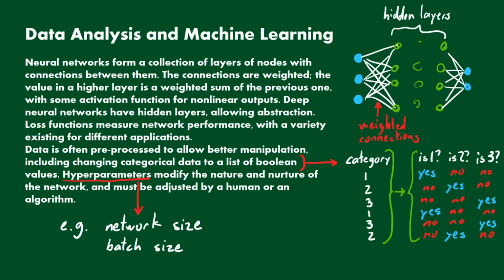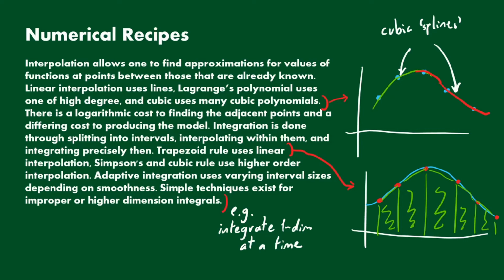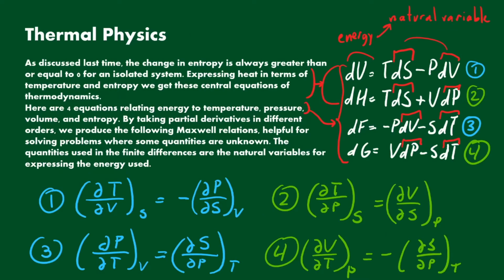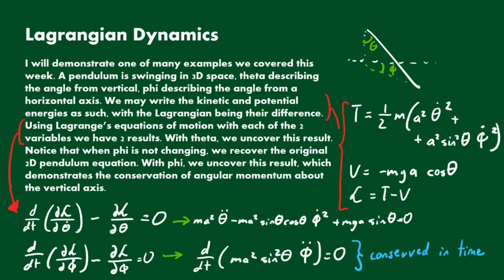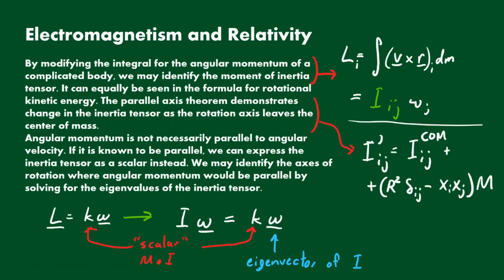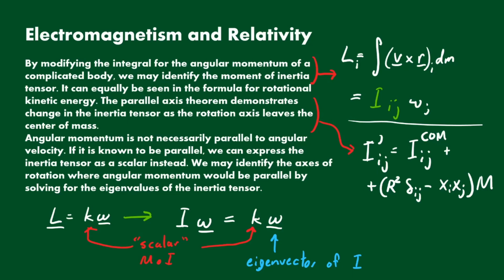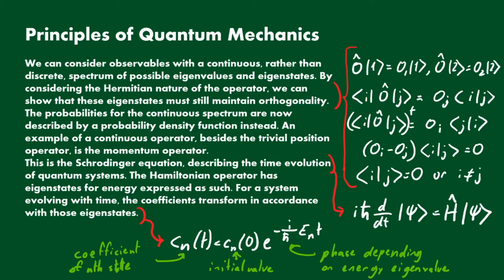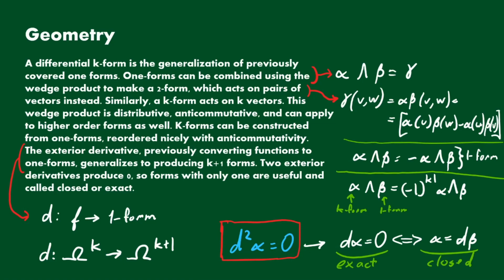Last Week I Learnt: Y3S1W4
I am a 3rd year student at the University of Edinburgh, and am taking quite a few classes.
As a way for me to review the material each week and document what I am learning, I decided to make a short, low-effort video that summarized what we learnt in each class.
For each class, I limited myself to a 100 word script, a 1 minute segment, and 3 full slides.s

I did not have time to make a properly animated powerpoint so unfortunately it is just the script with a few formulas.